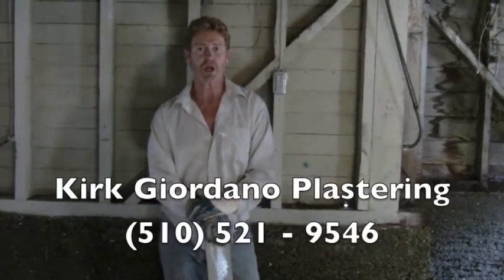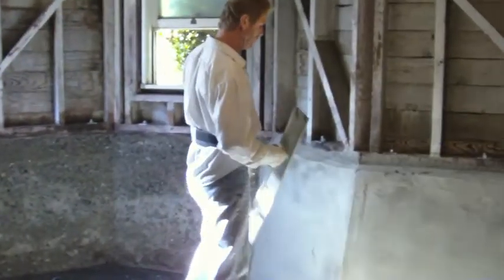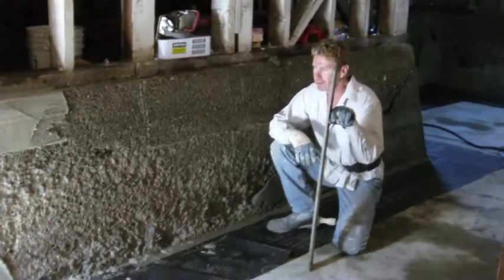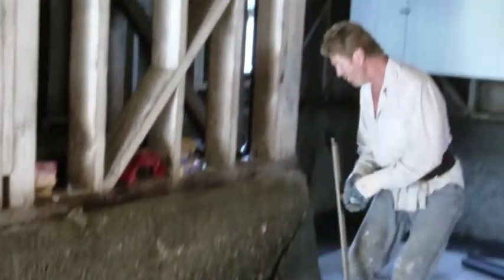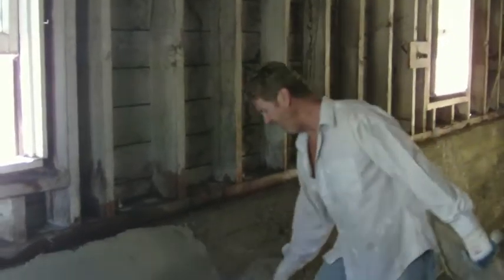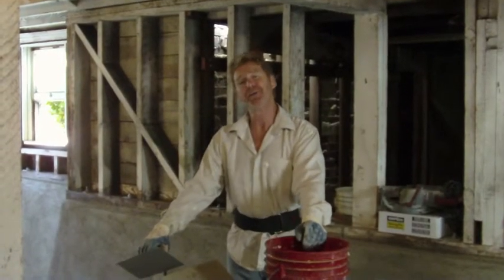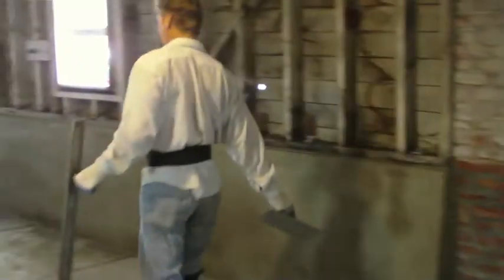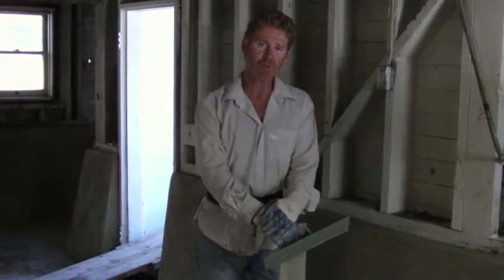Interior foundation walls fixed with stucco.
Howdy Folks, all the basic tools we use and recommend are on our Amazon's website below.

 Howdy, guys, and gals; this video explains how we apply a skim coat of cement plaster to correct these Interior foundation walls. These walls took many coats of plaster to correct the deterioration of this interior foundation.
This type of foundation deterioration is more than likely caused by the chloride in the water.

 The contractor, Jack Wilton, did a great job rebuilding the entire home and pressure-washing the interior concrete walls. (No stucco will adhere to any dust)I had worked with Jack before, so he called me for my recommendation. I recommended using a rapid set product as some areas were over 4 to 6 inches deep.